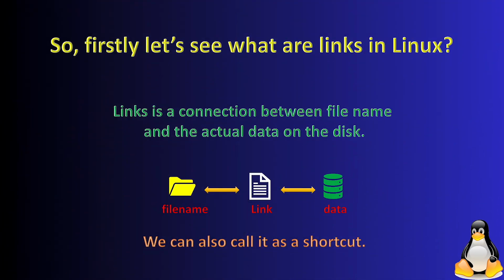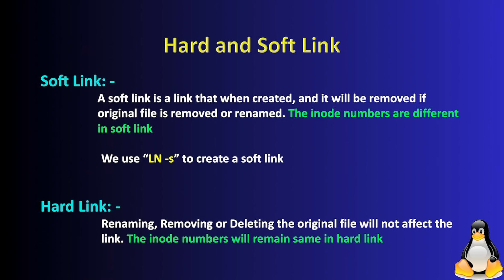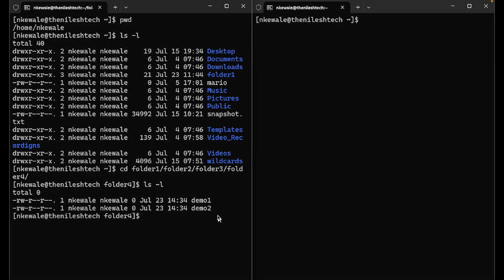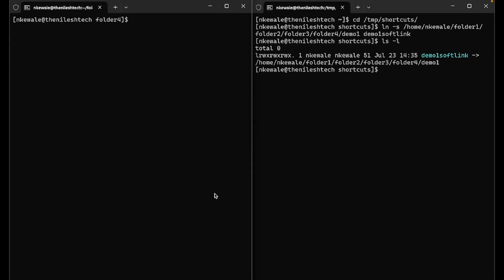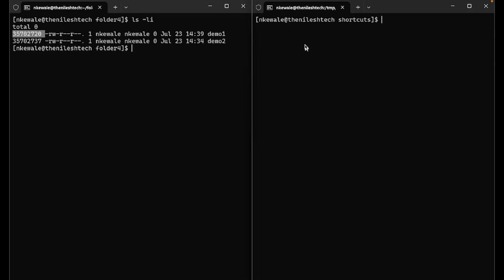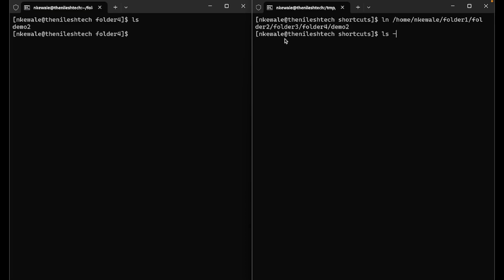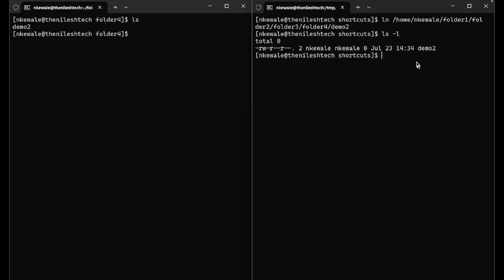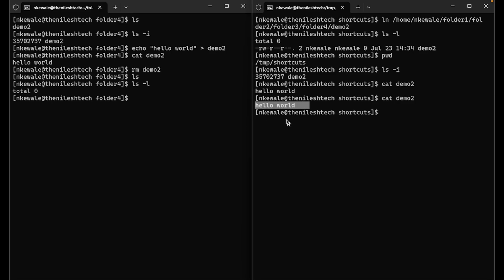Hard Link vs Soft Link Explained in Linux | File System Basics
Dive into the world of Linux file systems with this detailed explanation of hard links vs soft links. Learn how the ln command can be used to create shortcuts in Linux, and gain a better understanding of the differences between these two types of links. Whether you're a software engineer or just curious about file system basics, this video will provide you with valuable insights. Improve your Linux skills and enhance your knowledge today!